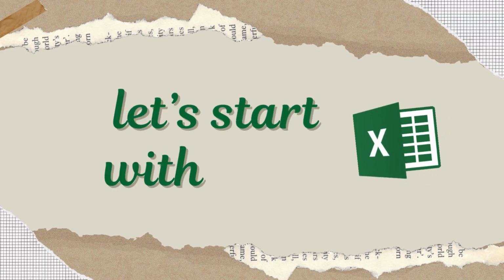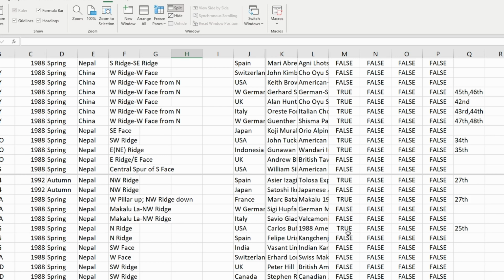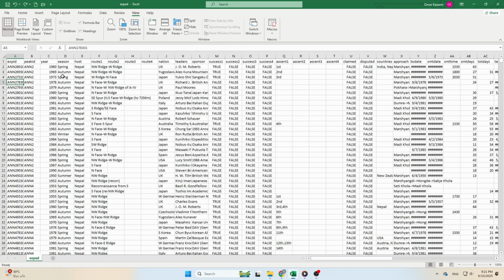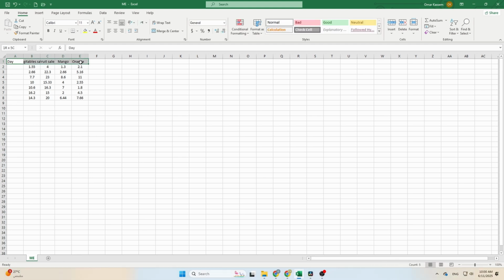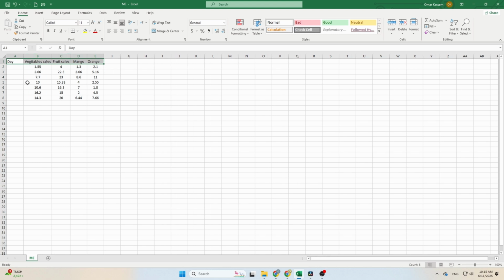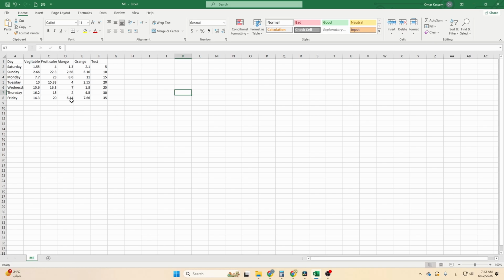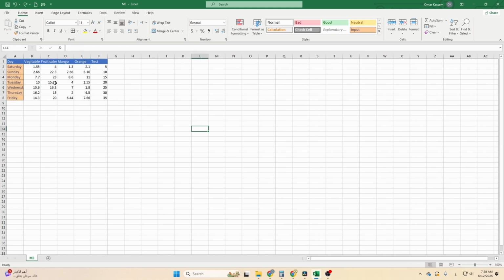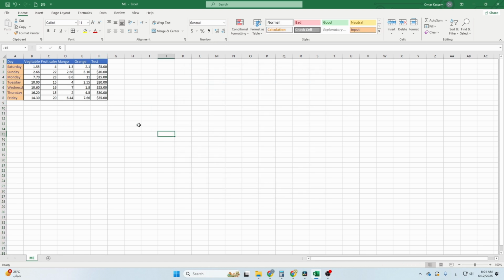Excel for Data Analytics | Episode 1 | Data Analytics Crash Course